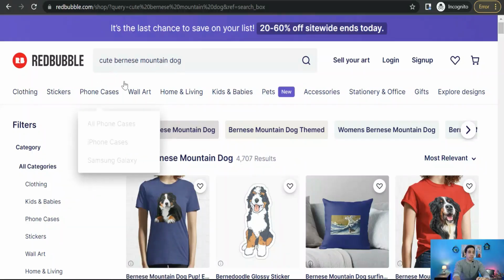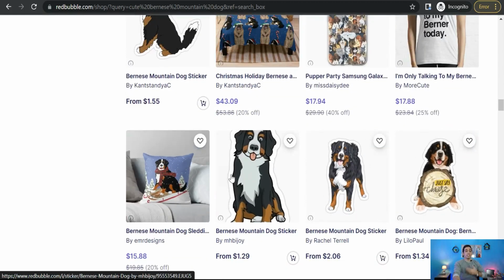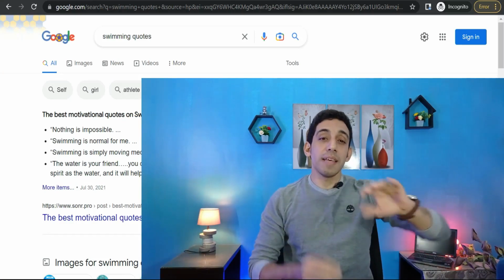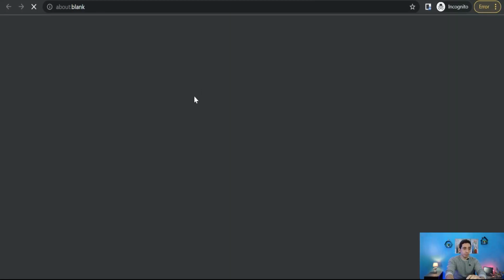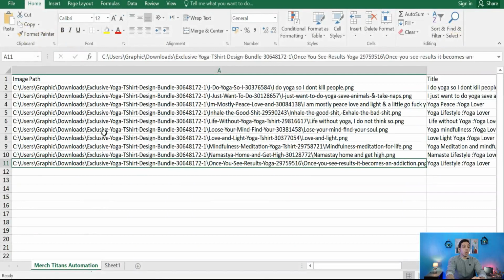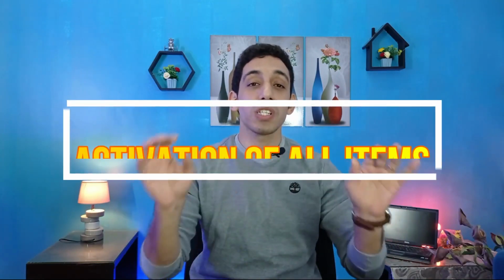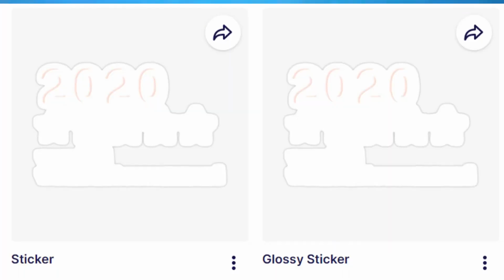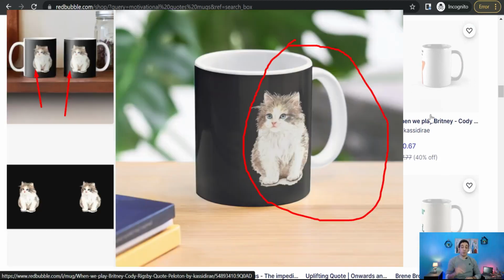The Most fundamental Redbubble Tips Everyone Has to Know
. In this video, you will know about the most important Redbubble tips to get many sales on Redbubble, especially for beginners.